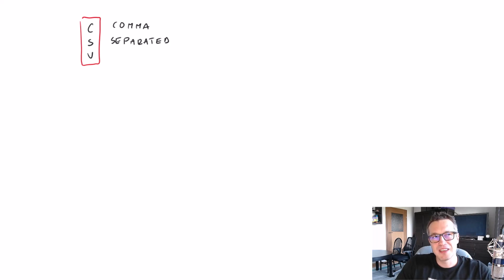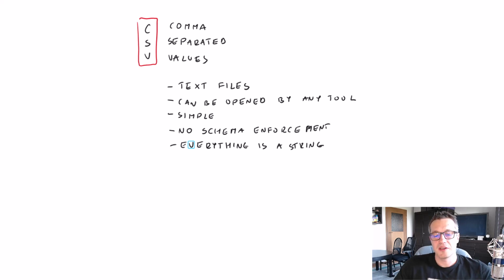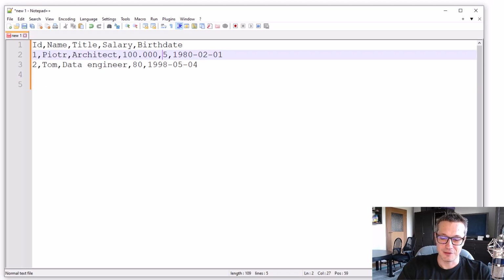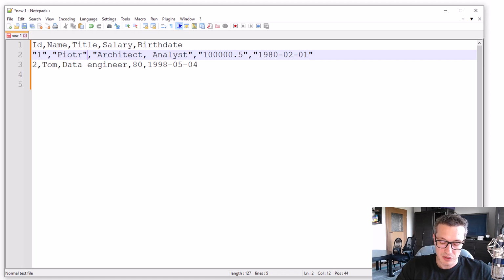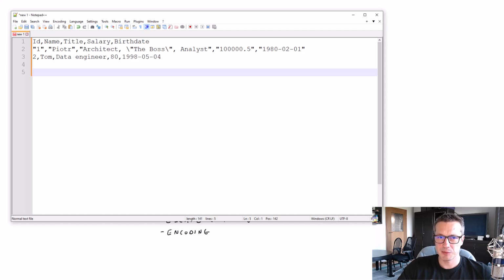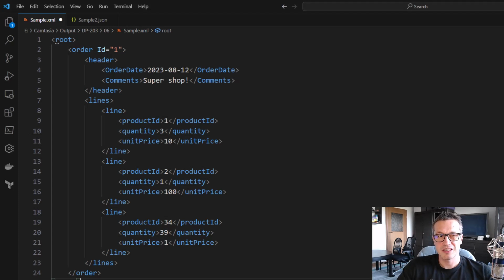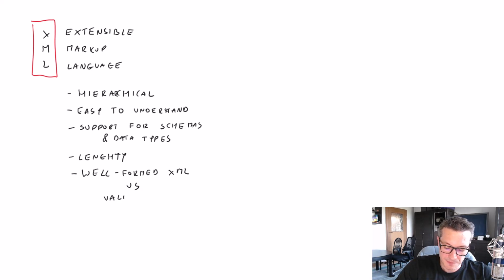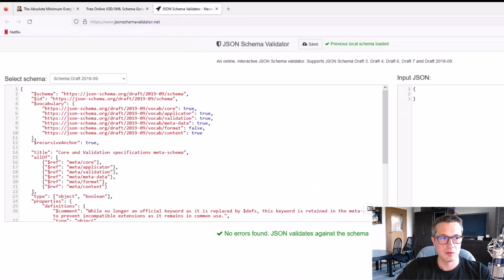Azure for DE: 06 - Common file types (CSV, XML, JSON)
In the world of Azure, knowledge about various file types is an absolute necessity. This video has got you covered:
🔍 CSV Mastery: Learn to navigate Comma-Separated Values (CSV) files with ease, a fundamental skill for Azure Data Engineers.
🚀 XML Exploration: Dive deep into Extensible Markup Language (XML) and discover how it plays a vital role in Azure's data landscape.
🧩 JSON Expertise: Decode the mysteries of JavaScript Object Notation (JSON) and harness its power for Azure data integration and transformation.

▬▬▬▬▬▬ CHAPTERS ▬▬▬▬▬▬
00:00 Introduction
00:23 CSV
29:57 XML
44:14 JSON
50:57 Summary